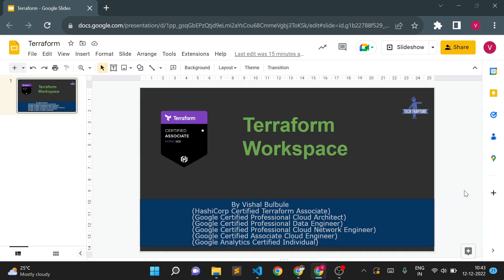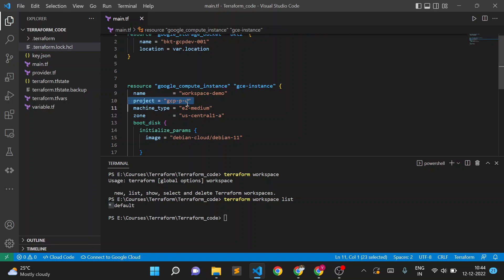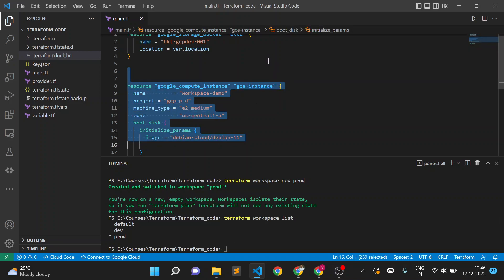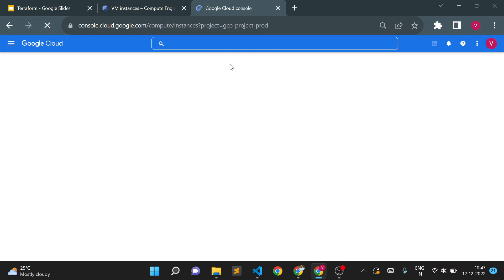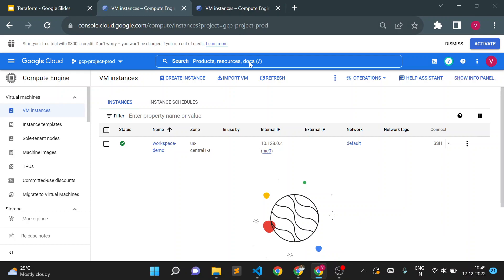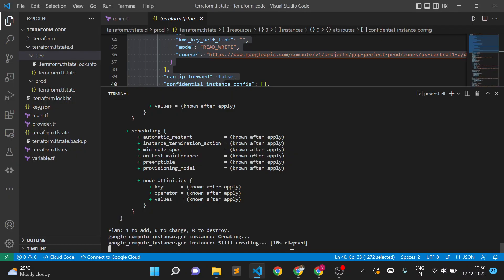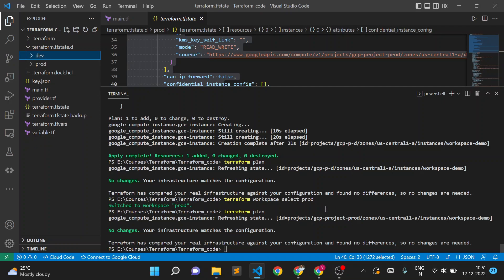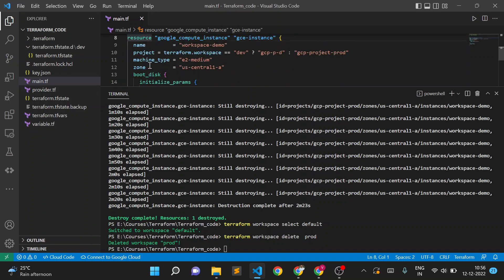Terraform Workspace | Manage multiple state file with same configuration